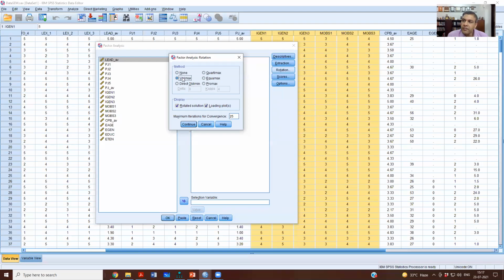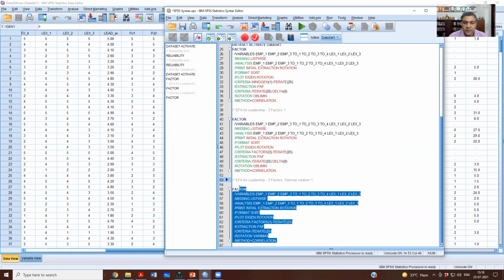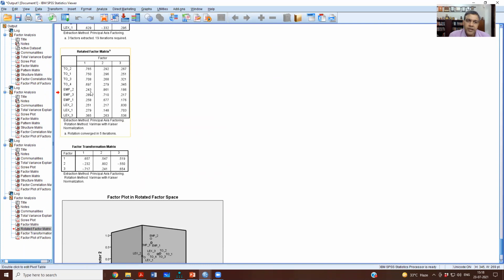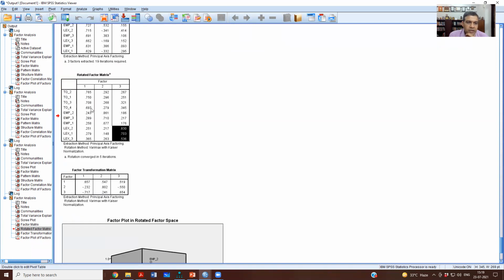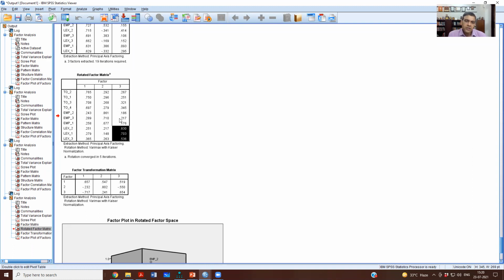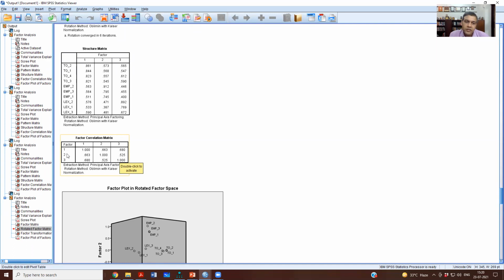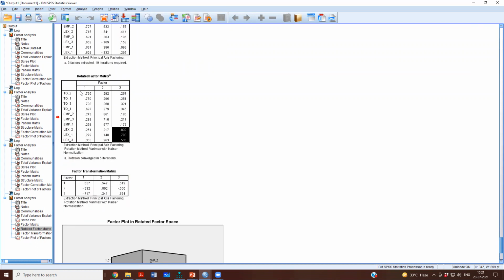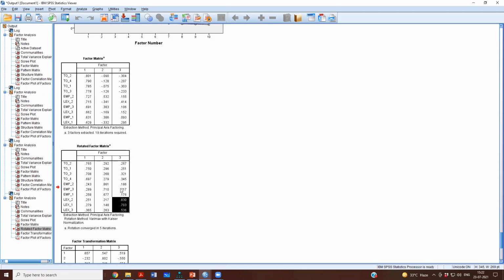CB-SEM Module 3 (Lecture 6): EFA with Varimax Rotation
In this video I demonstrate how to conduct EFA in SPSS with Varimax (orthogonal) rotation.

Best wishes
Prof. Vishal Gupta